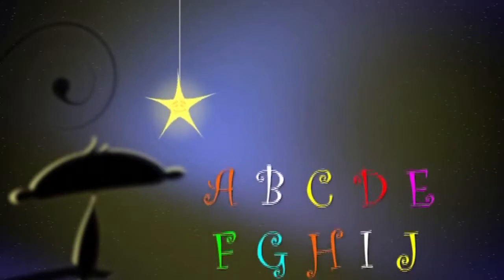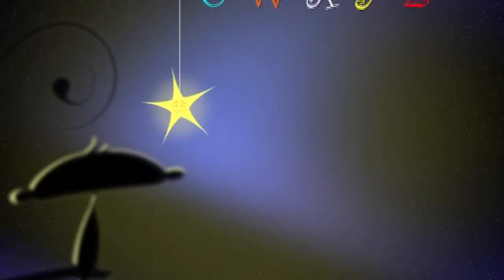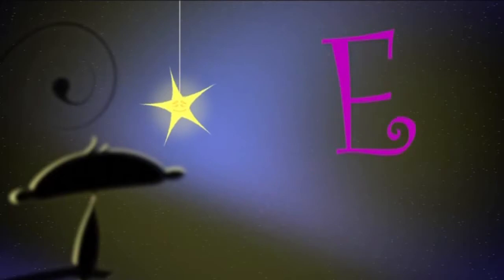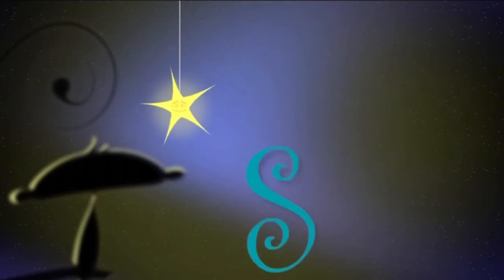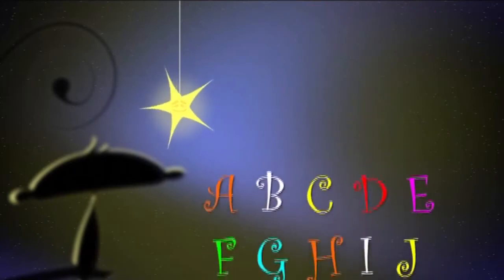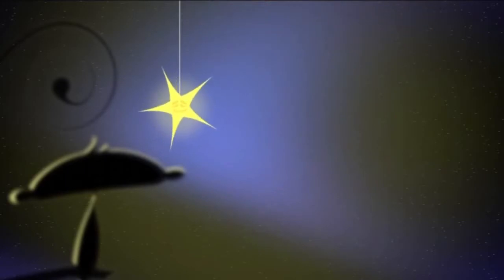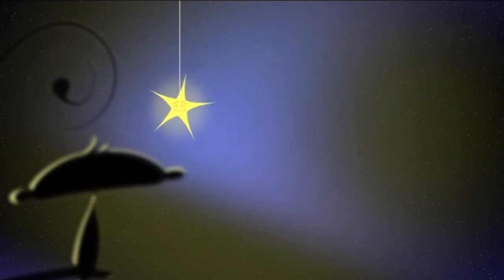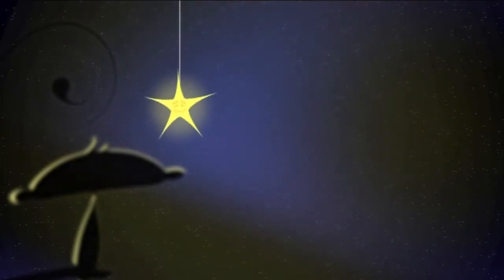Twinkle Twinkle Little Star FutureKids Version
Twinkle Twinkle Little Star & Popular Nursery Rhymes Collection from FutureKids Tv
This ABC Song is one of the most popular ABC songs for children. Set to the same tune as "Twinkle Twinkle Little Star", the song is played with a bundle of floating alphabet balloons, a child, and a funny cat. We slow the song down and speak the letters very clearly so that young learners can easily sing along with each letter. This Alphabet learning song, mostly known as the abc song, is good for babies, toddlers, preschoolers, and kids of all ages.

How I wonder what you are!
Up above the world so high,
Like a diamond in the sky.